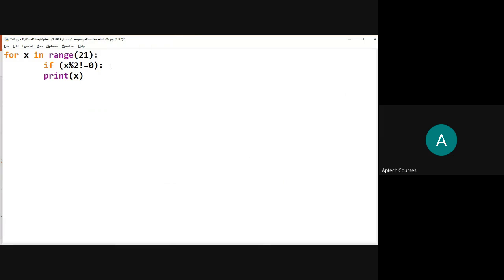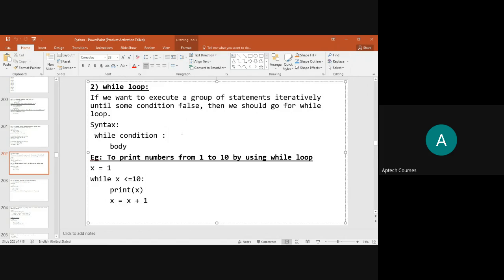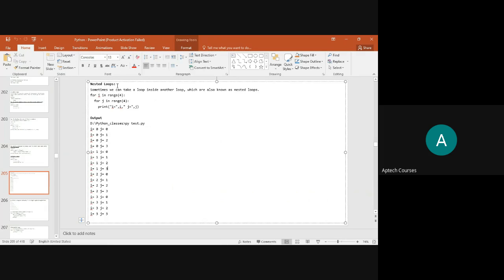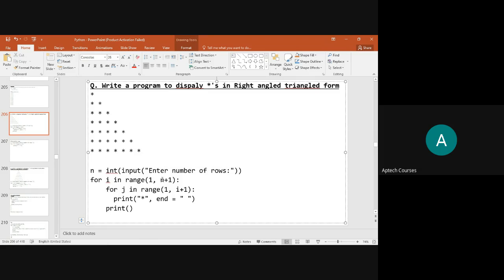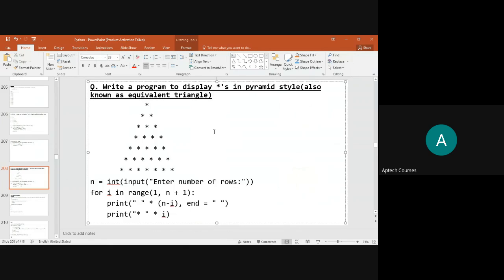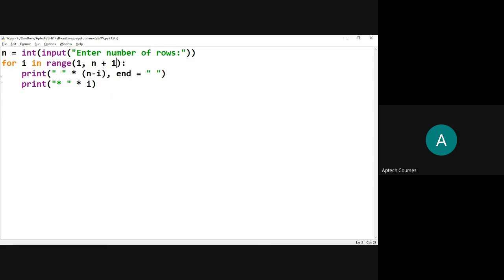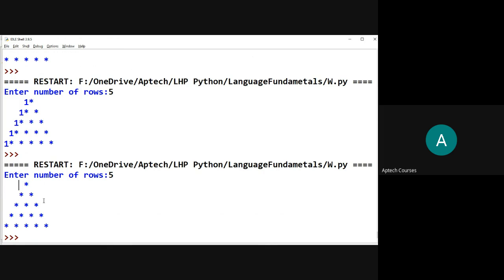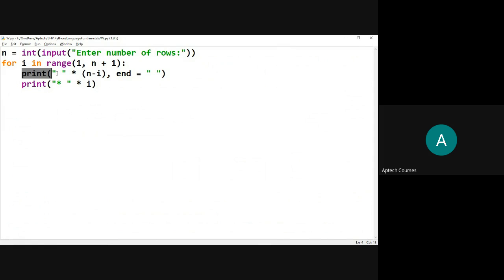Python Course Part - 9